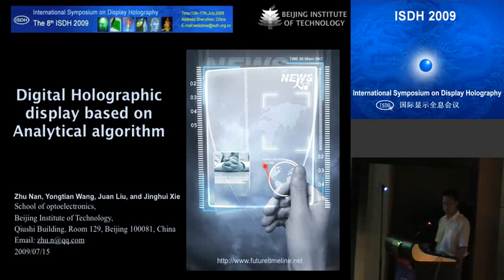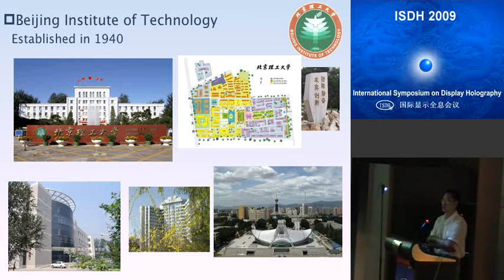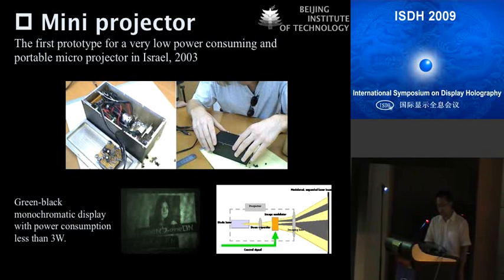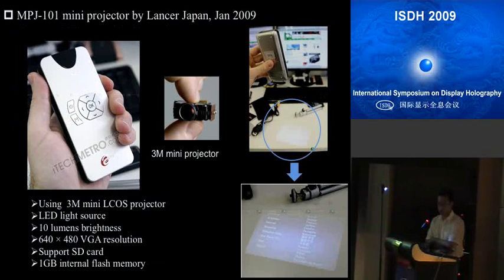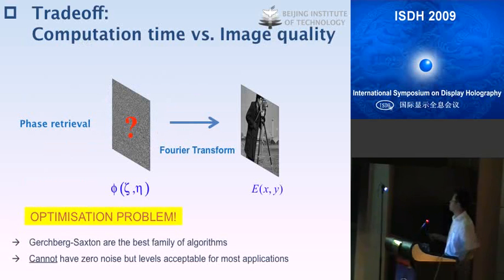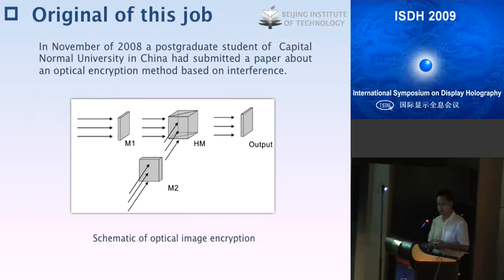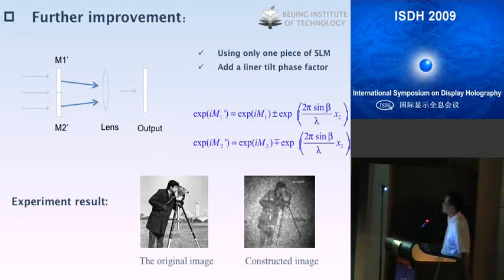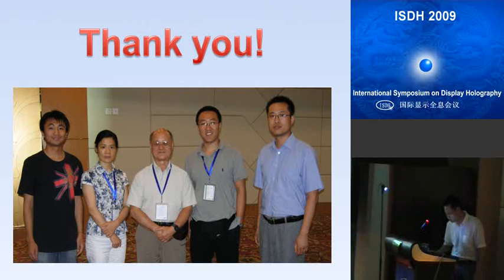Digital holographic display based on analytical algorithm